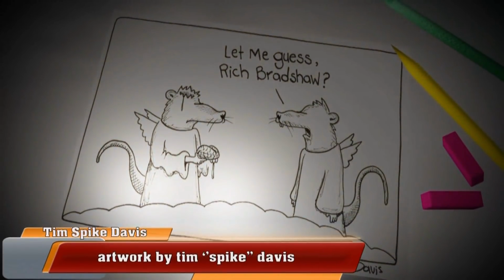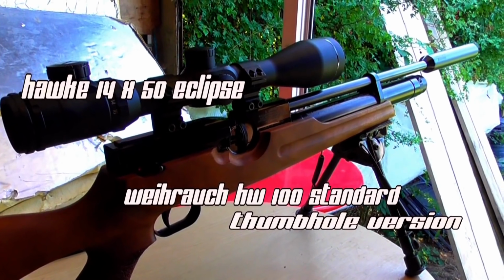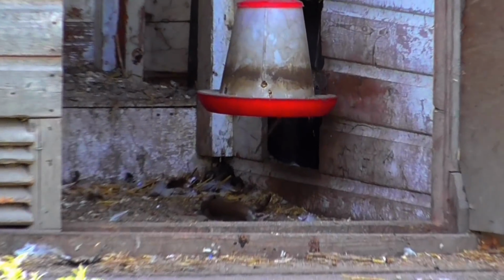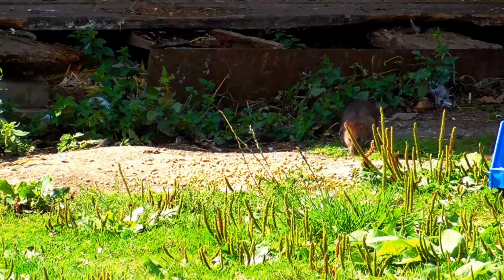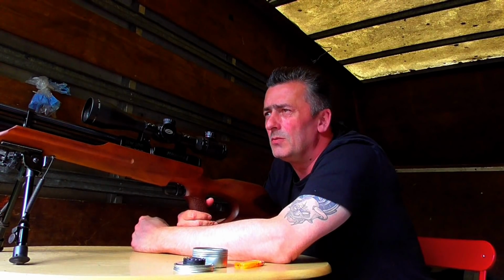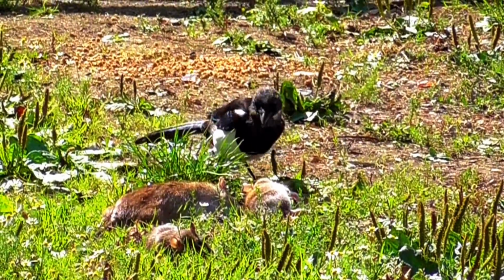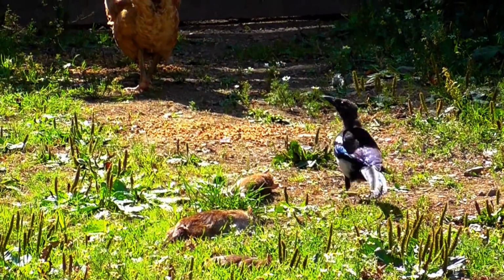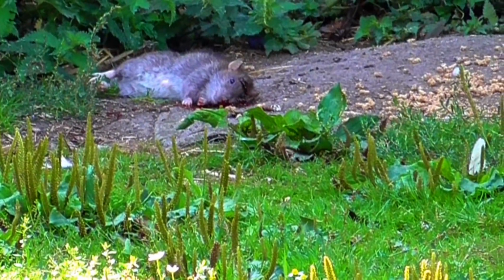HW100 RAT PEST CONTROL PART FIVE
SCENES OF LAWFUL PEST CONTROL.
ALWAYS RESPECT YOUR QUARRY.
DO NOT WATCH IF HUNTING SCENES OFFEND

ok another evening on the rat pest control.
there is two rather graphic headshots on the rats today,lingering camera shots,i do have a reason for this.

one even with clean headshots you do sometimes get the ''twitching'' body.
the rat isnt suffering purely muscle spasms.

and two sometimes that second shot is sometimes just not needed.

i dont really show bloody shots for the sake of it,but i do think it shows something,to take something from seeing it.

hopefully a newcomer to the sport,could take something from this.
sometimes what we do is bloody and looks shocking to the untrained eye,but above all the over riding factor is that no animal suffers from what we do,to the best of our ability.

this video is age restricted because of those two shots.